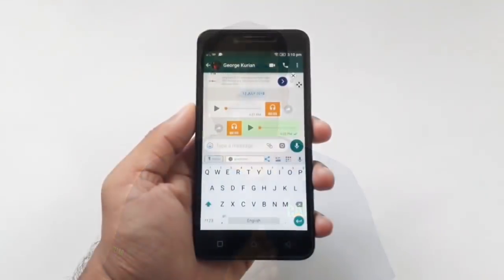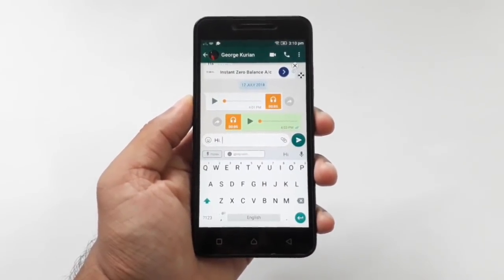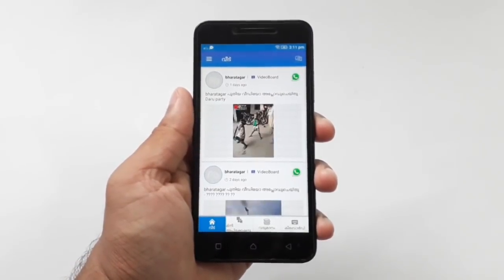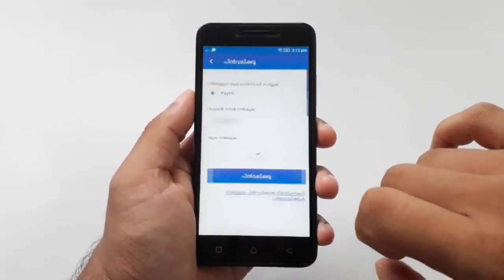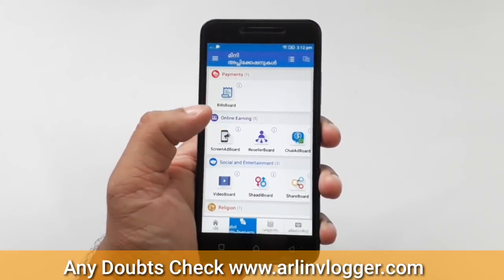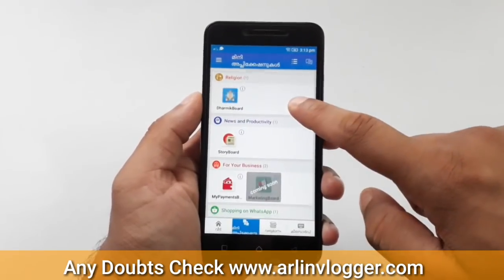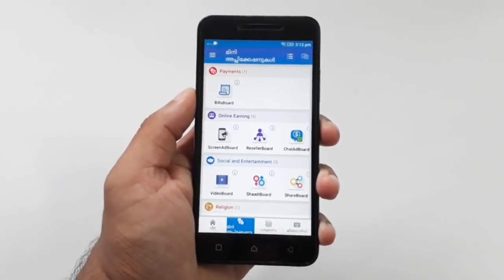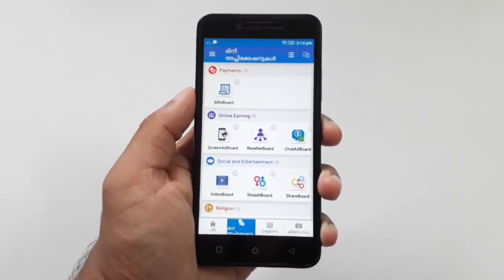Whatsapp വഴി ഇനി ക്യാഷ് ഉണ്ടാക്കാം കിടിലൻ ട്രിക്ക് l Whatsapp ഉപയോഗിക്കുന്ന 99% ആളുകൾക്കും അറിയില്ല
Download App From

Reffer code :- KURDN

ഇൻസ്റ്റാഗ്രാമിൽ ഫോളോ ചെയ്യുക വീഡിയോ ഷെയർ ചെയ്യുക

ഇൻസ്റ്റാഗ്രാമിൽ arlinvloggertech എന്ന് സെർച്ച്‌ ചെയ്യിതു follow ചെയ്യാം

ഫോളോ ചെയ്യാൻ മറക്കരുതേ 😁

മടിക്കാതെ ഷെയർ കൂടെ ചെയ്യണേ 😊

വാർത്തകളും അറിയിപ്പുകളും വേഗത്തിൽ നിങ്ങളുടെ വാട്‌സ്ആപ്പ് ഗ്രൂപ്പിൽ ലഭിക്കുവാൻ

©NOTE : All Content used is copyright to Arlin Vlogger Tech. Use or commercial Display or Editing of the content without Proper Authorization is not Allowed ✔